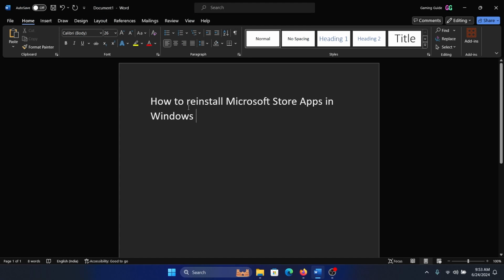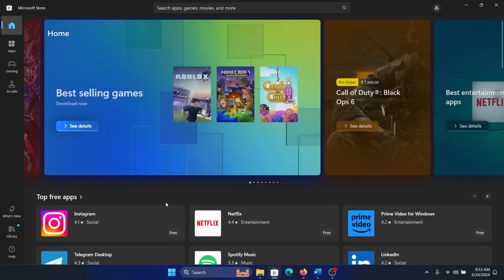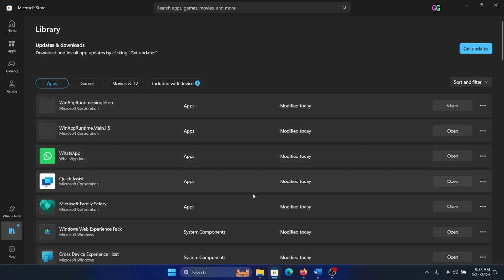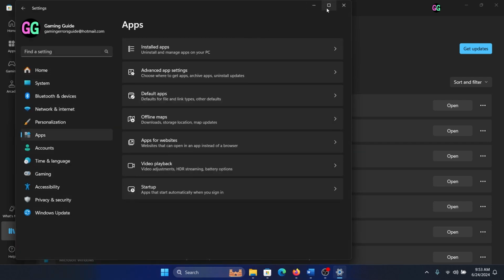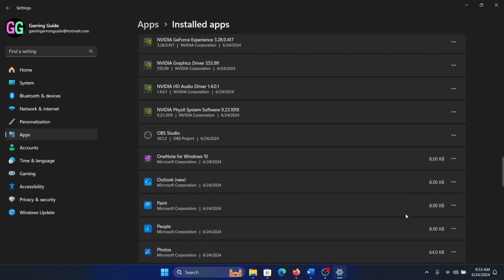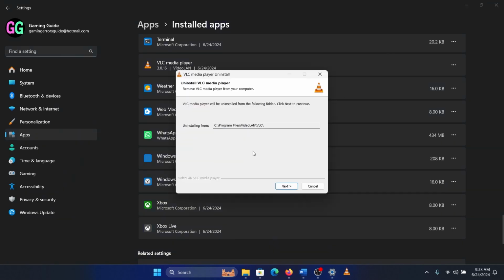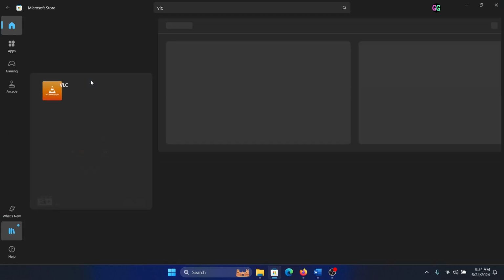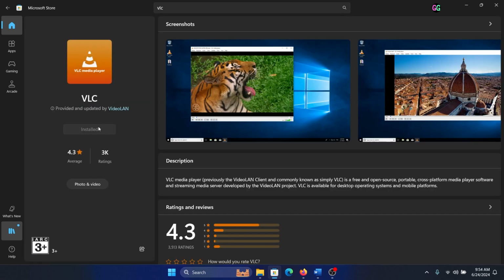How to Reinstall Microsoft Store Apps in Windows 11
Video Title: How to Reinstall Microsoft Store Apps in Windows 11

If you wish to  reinstall Microsoft Store Apps in Windows then please watch this video.